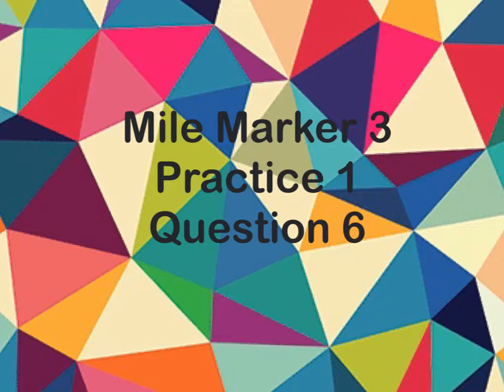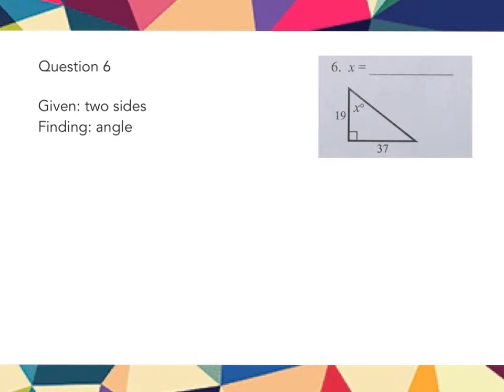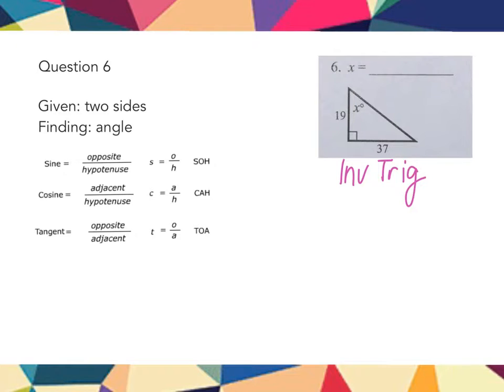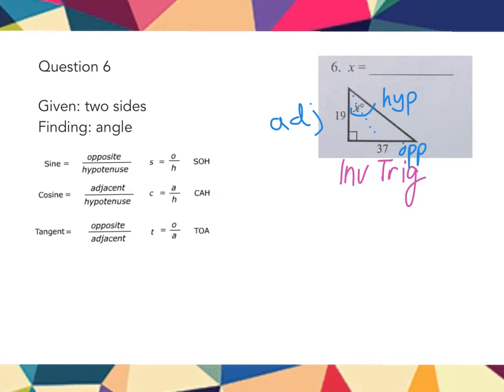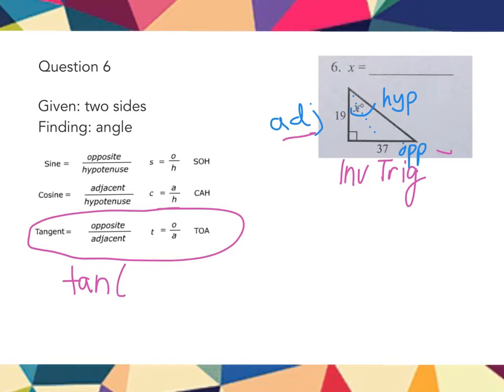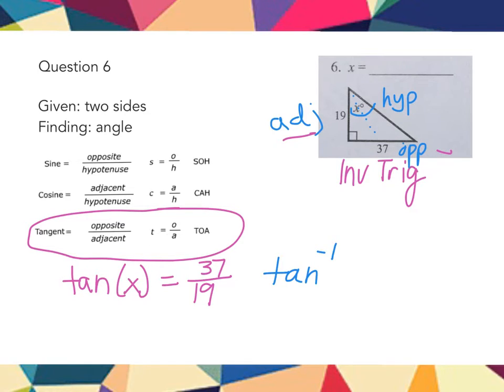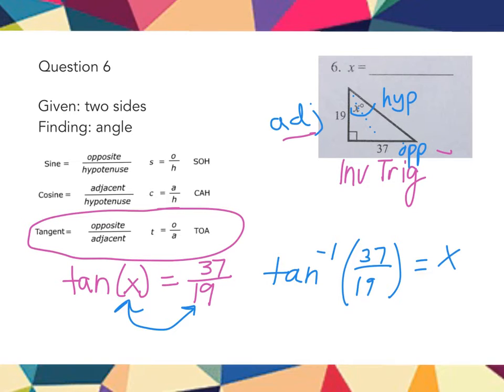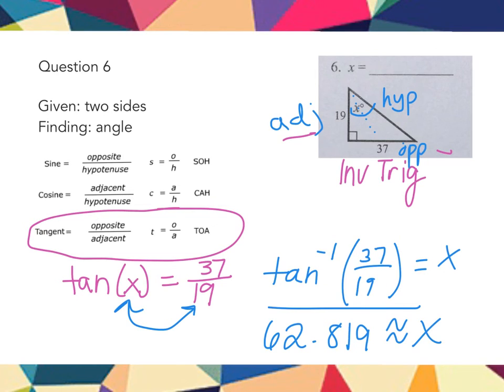mm3 practice 1 q6